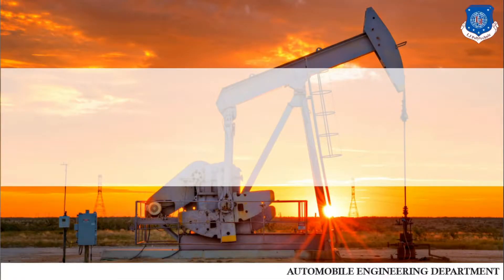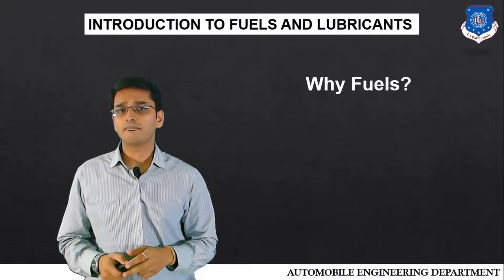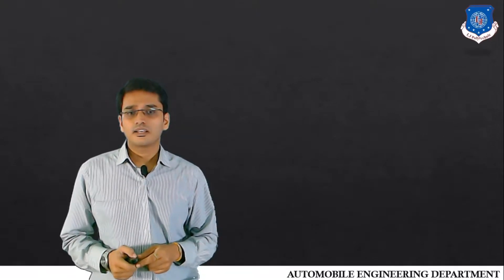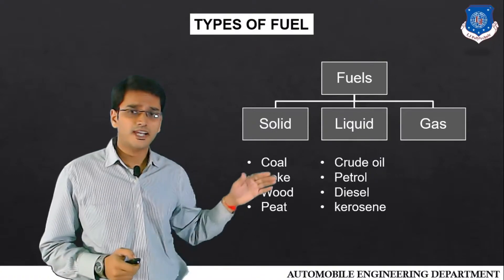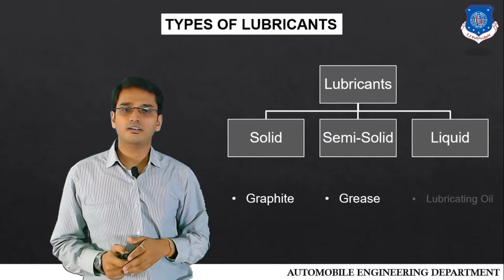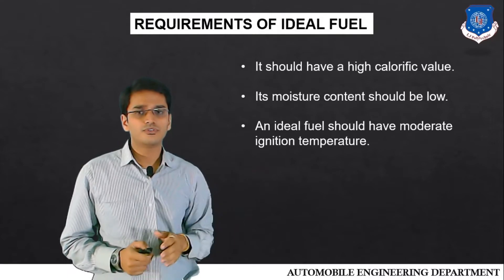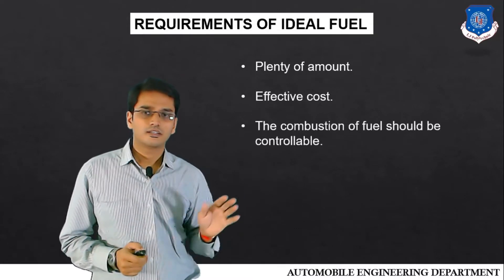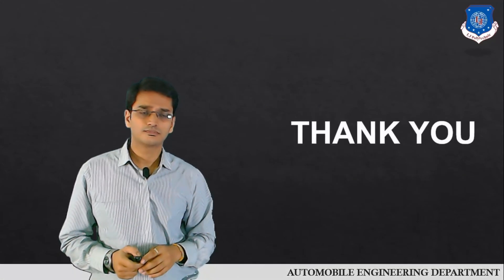Introduction to Automobile Fuels and Lubrication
Hello Everyone
Today in this video we will Learn about Automobile Fuels and Lubrication
Jaiwick Soni